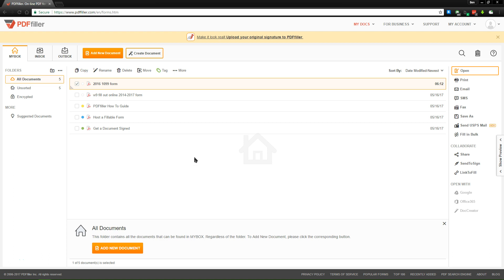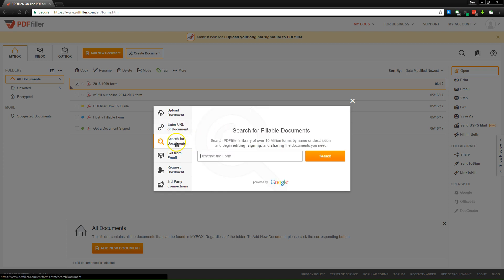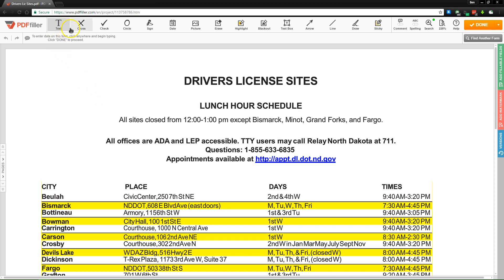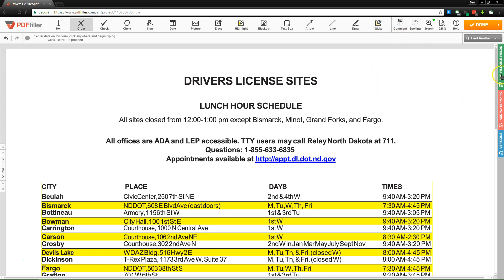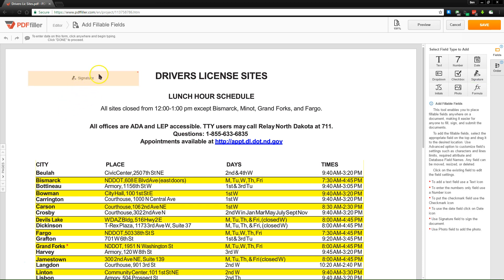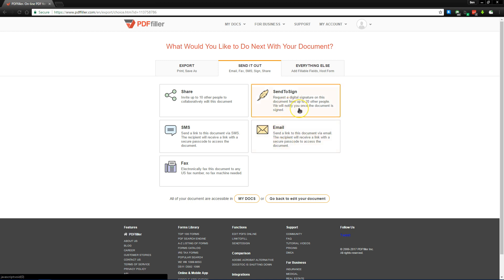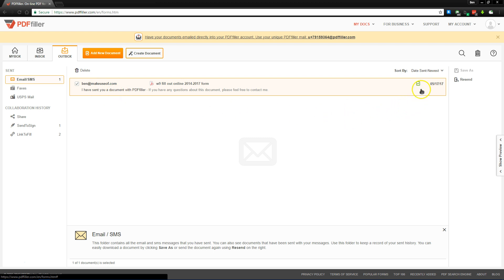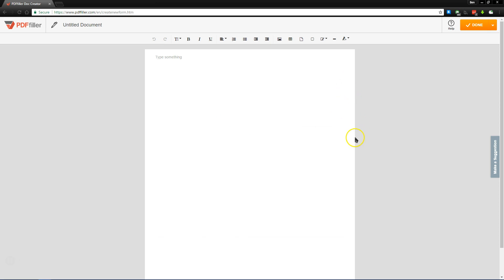PDFfiller is the Complete PDF Solution for Editing, Signing, and Filing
There's a better way to manage your business documents.